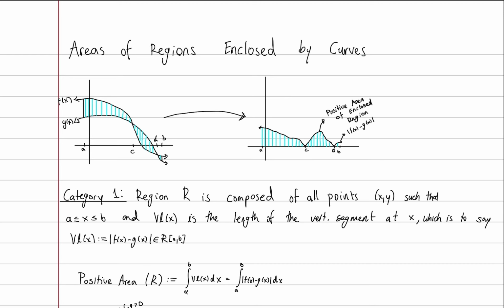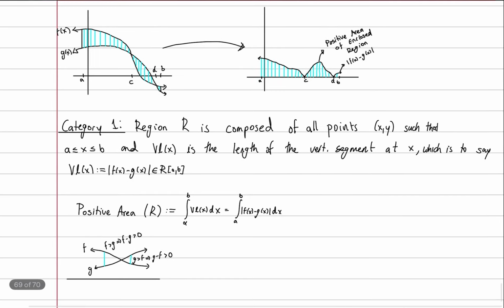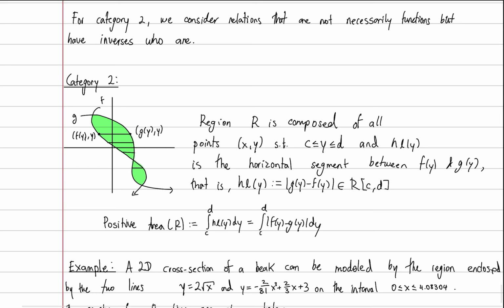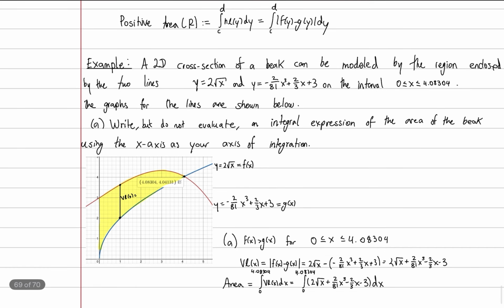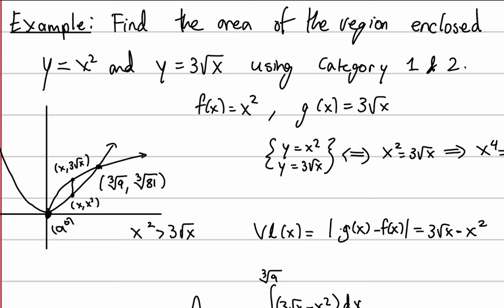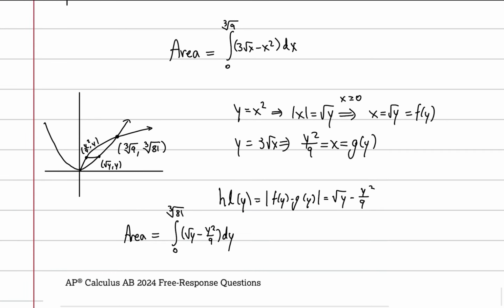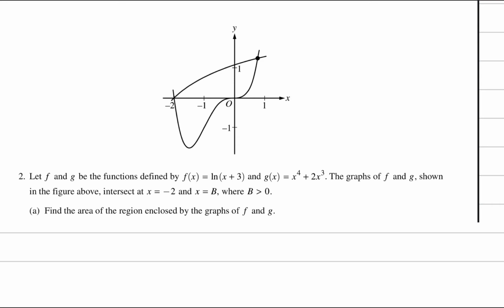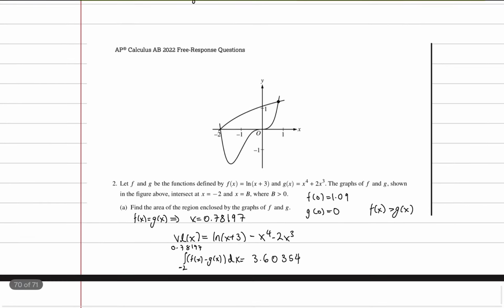Areas of Regions Enclosed by Curves | AP Calculus AB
In this video I discuss calculating areas of regions enclosed by curves, covering theory and practice frqs.